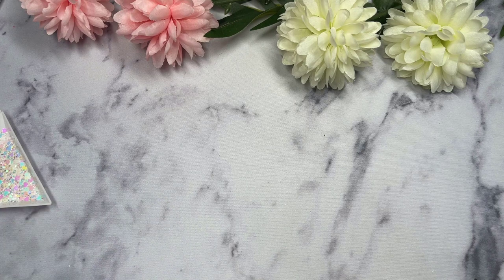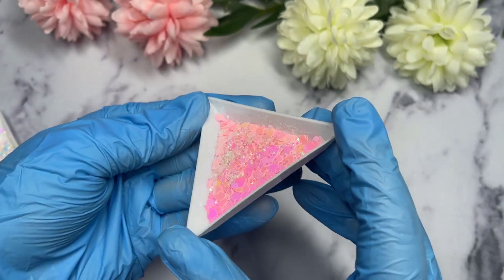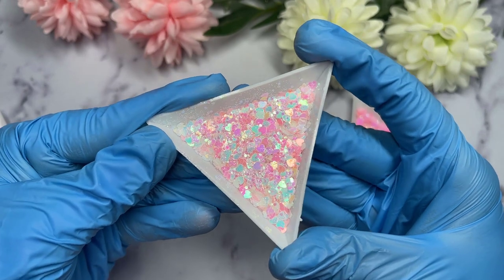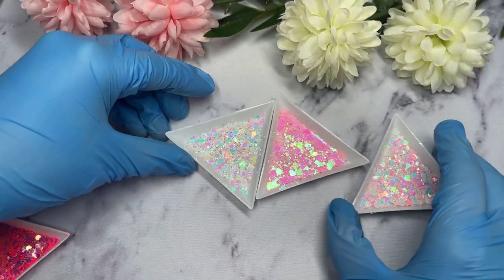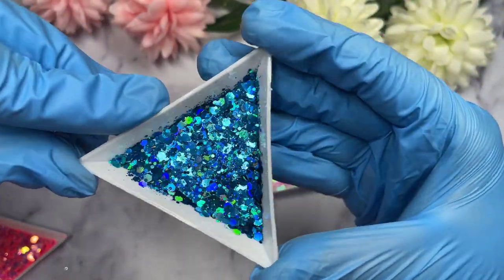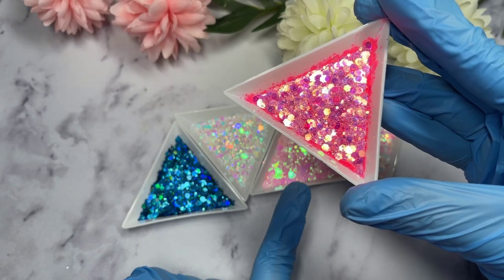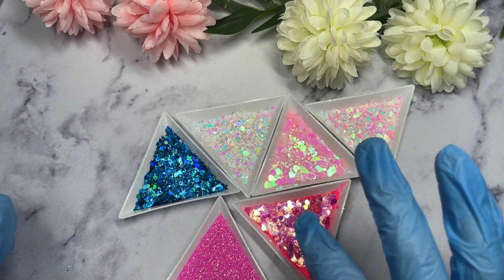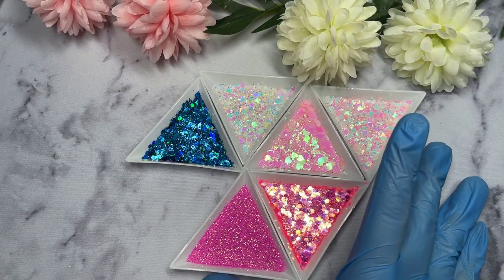GLITTER INVENTORY HAUL| NAIL GLITTER| GLAMIFY NAILS| GIVEAWAY| NAIL ART|PRESS ON NAILS|ACRYLIC NAILS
Hey Glamify squad!